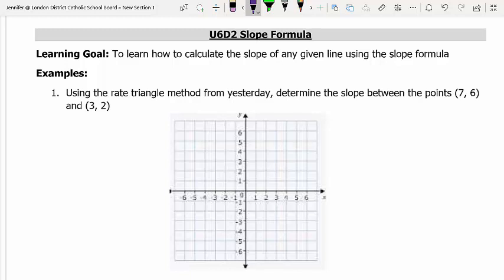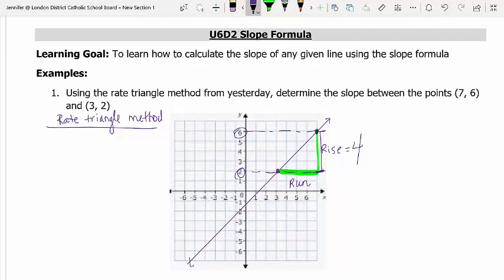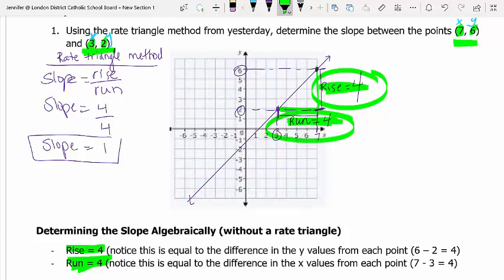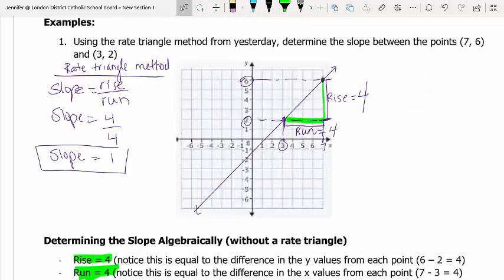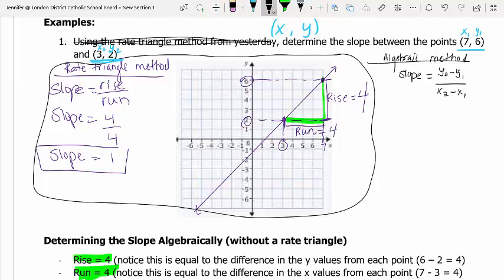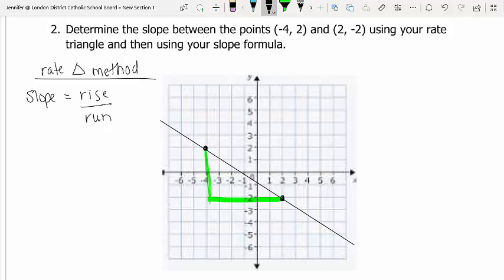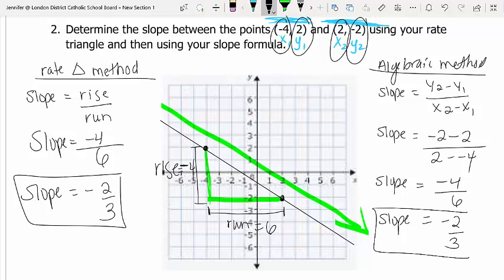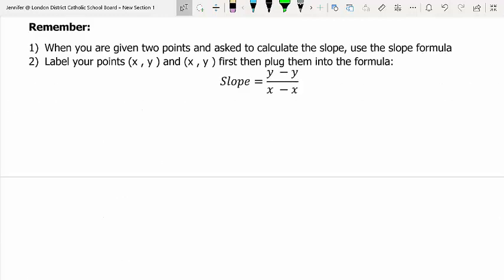U6L2 Slope Formula